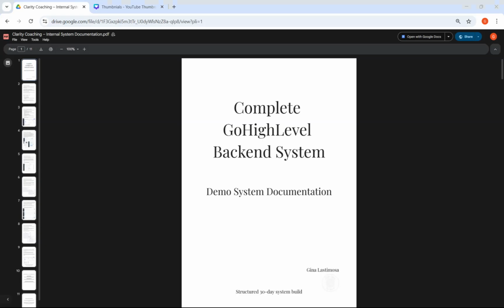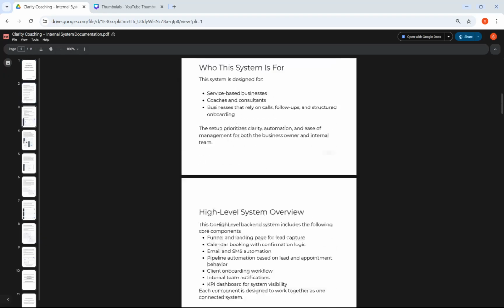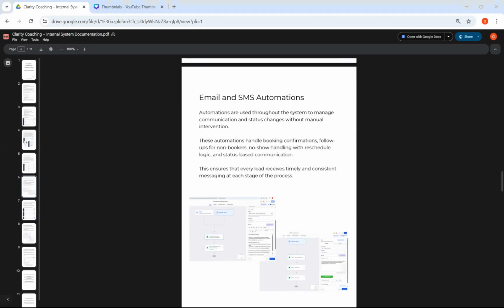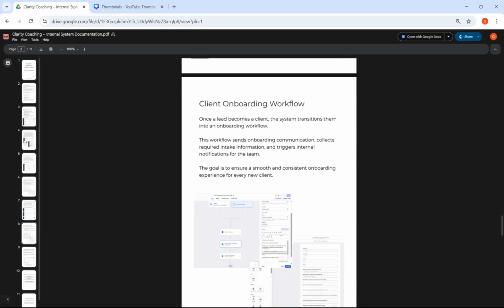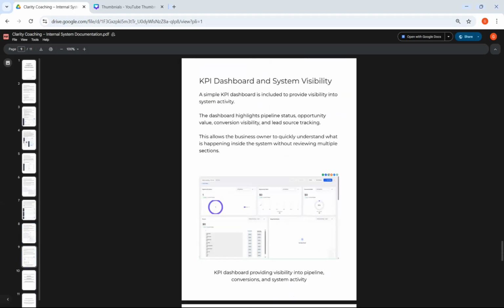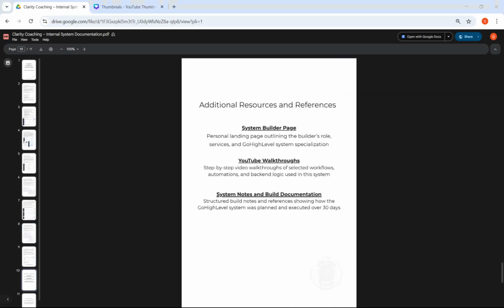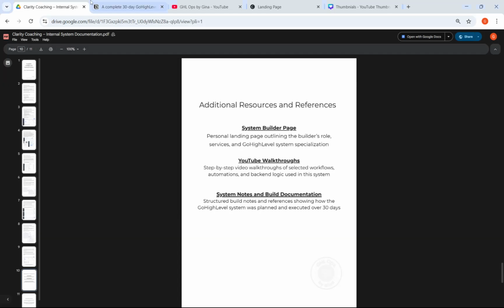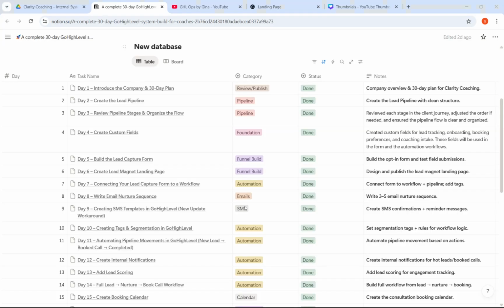Day 29 : GoHighLevel Backend System Documentation Walkthrough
This video is a walkthrough of a GoHighLevel backend system documentation created as part of a structured 30-day system build.

The purpose of this walkthrough is to explain how the system was planned, structured, and documented, including pipelines, workflows, automations, booking flows, and onboarding logic.

This is not a tutorial or sales presentation. It is a portfolio walkthrough intended to show system structure, build logic, and documentation approach inside GoHighLevel.

Supporting resources referenced in the documentation include system notes, build references, and selected walkthroughs for additional context.